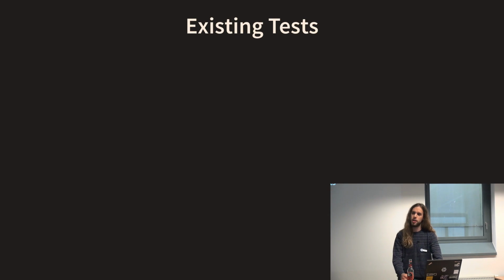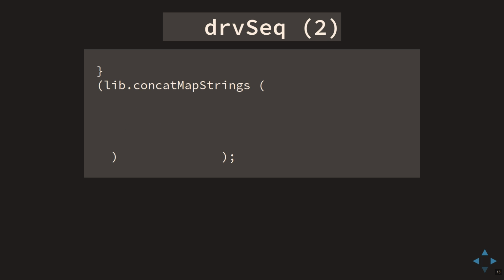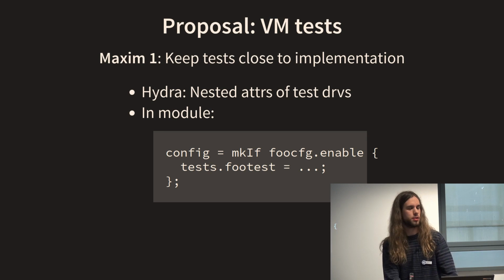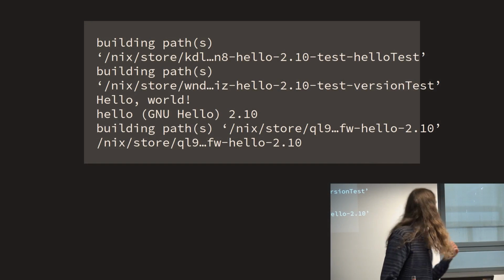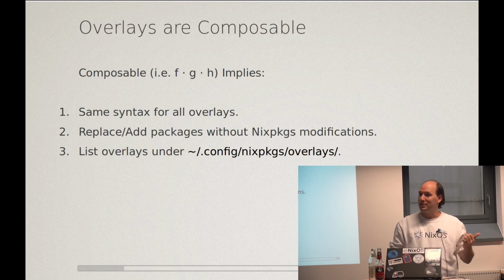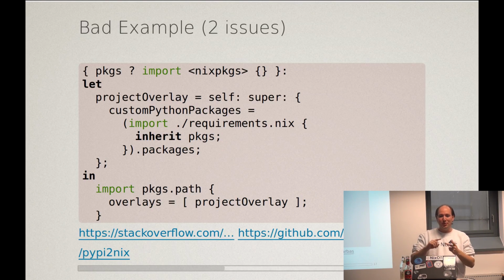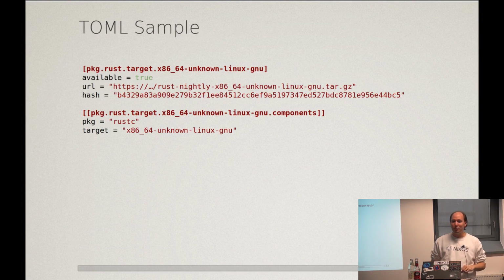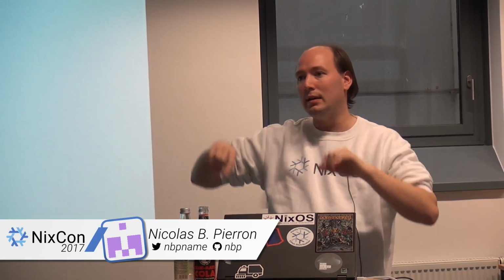NixCon Live Stream